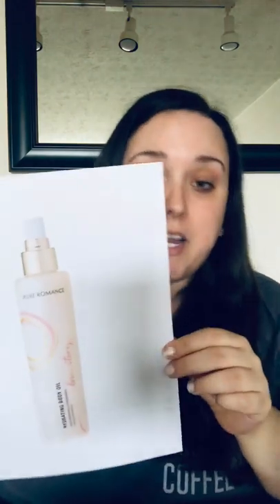Heart massager Pure Romance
Our heart massager has so many functions for your everyday use!

A reusable heated heart pack melts away those pains and aches in your neck, shoulders or anywhere else. Headaches, earaches, menstrual cramping. Cheap hot stone massage at home and so much more!!

It goes for $18 but if you order through me you can get 2 for $30!!!